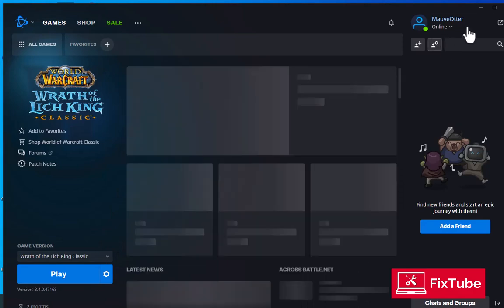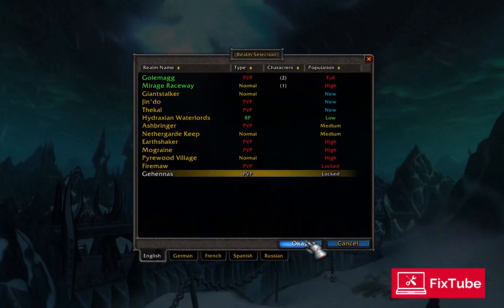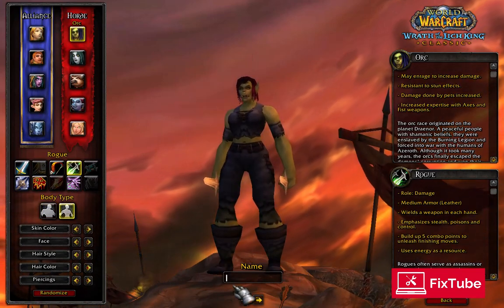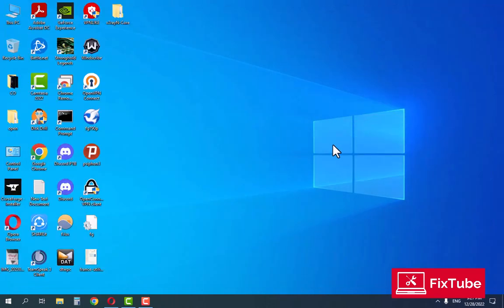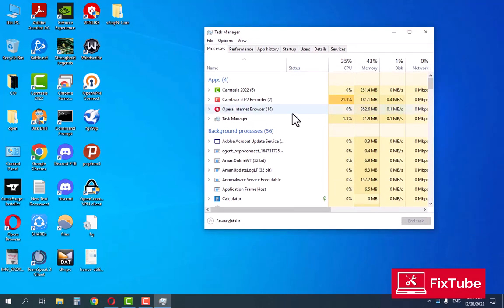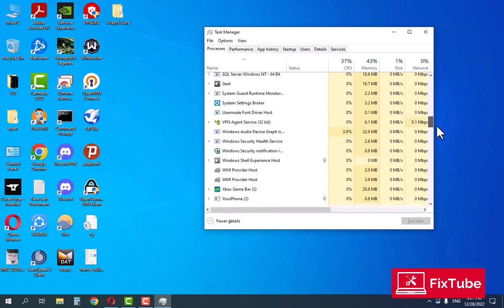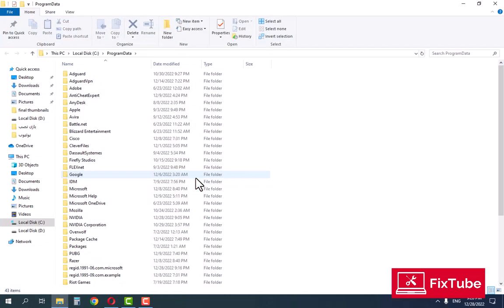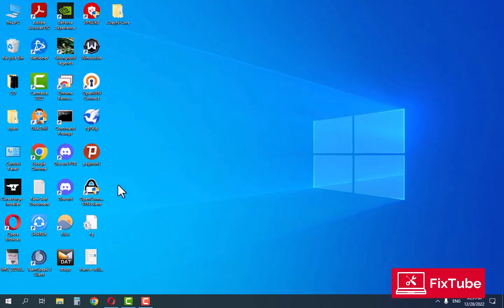How to restore missing characters on WOW/WOTLK/Shadowlands/Dragonflight?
If you are a Blizzard  ''Dragonflight'' or ''World Of Warcraft Wrath Of The Lich  King'' fan and your characters are missing,make sure you are not gonna miss this AND save this video for the raining day... .